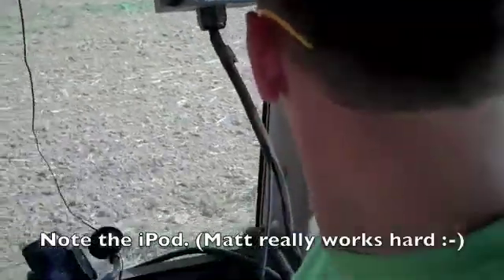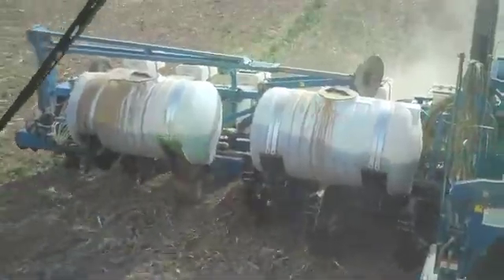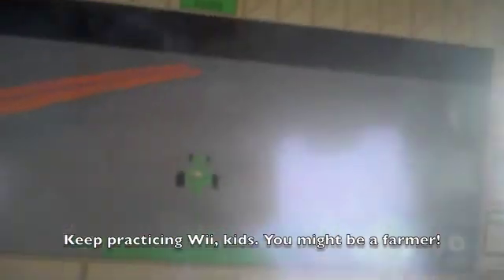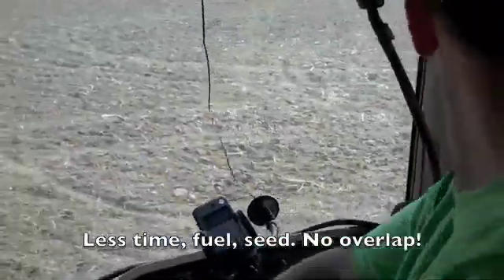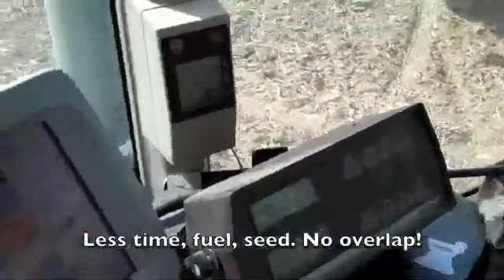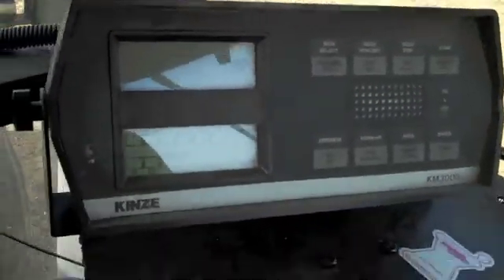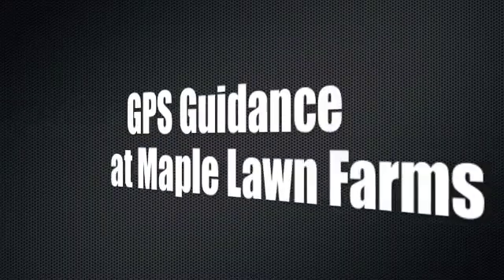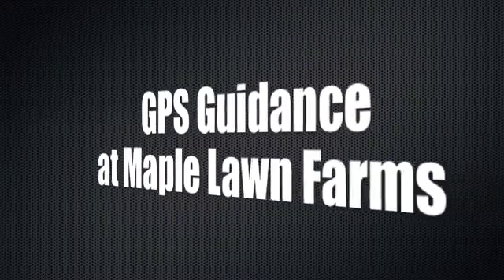GPS Planter Guidance 2010.m4v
We planted the cornfield maze at Maize Quest with our new 12-row, GPS guided corn planter. Here's what it's like to ride along with Farmer Matt.